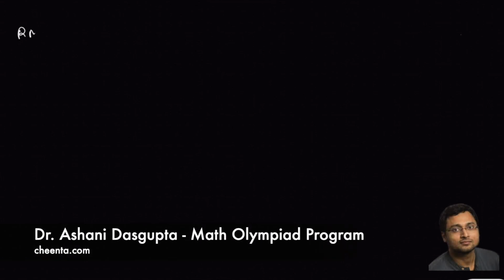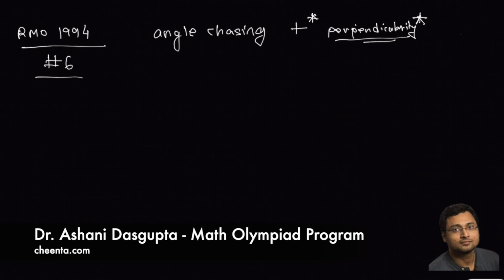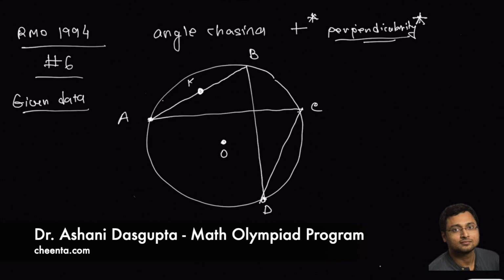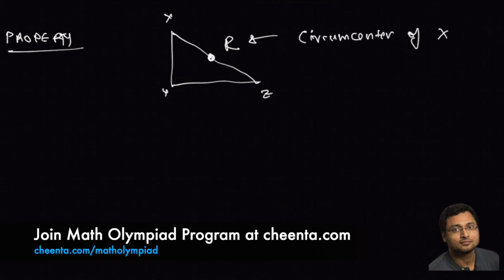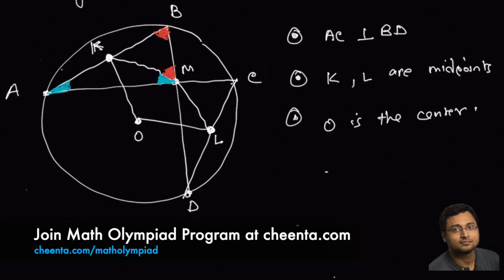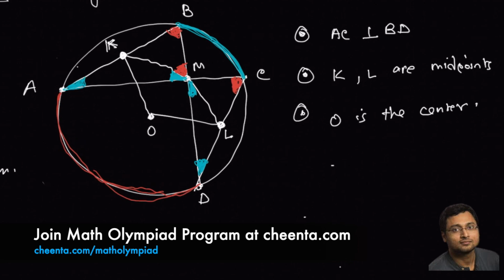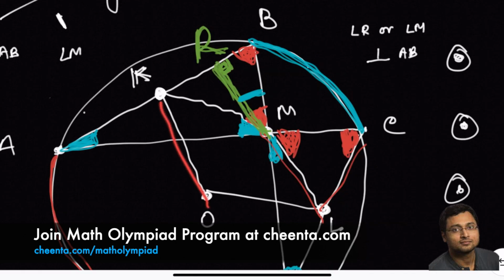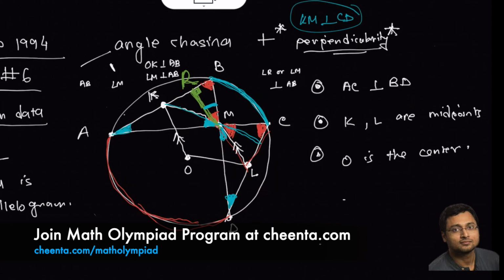RMO 1994 Problem 6 - Perpendicular versus parallel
We use the heuristic of perpendicularity to show parallel lines. Regional Math Olympiad, India 1994

Let 𝐴𝐶 and 𝐵𝐷 be two chords of a circle with center O such that they intersect at right angles inside the circle at the point 𝑀. Suppose 𝐾 and 𝐿 are the mid-points of the chord 𝐴𝐵 and 𝐶𝐷 respectively. Prove that 𝑂𝐾𝑀𝐿 is a parallelogram.